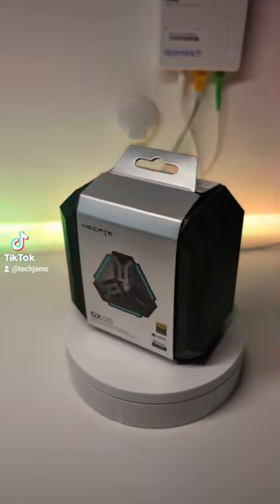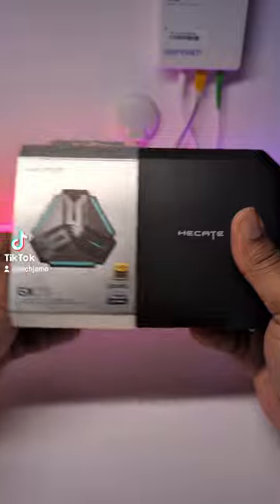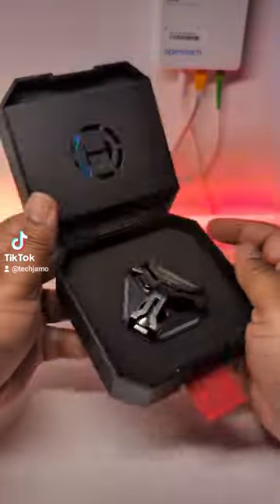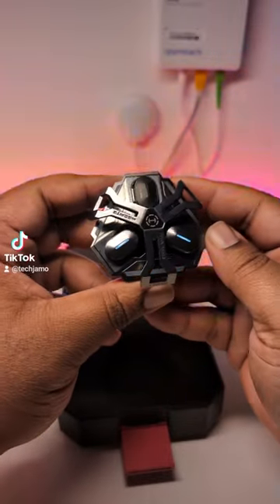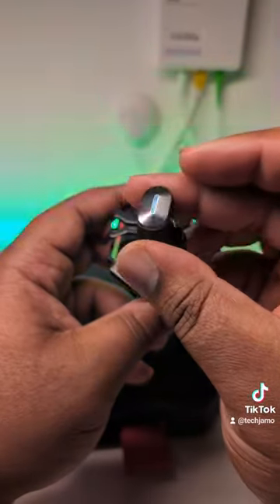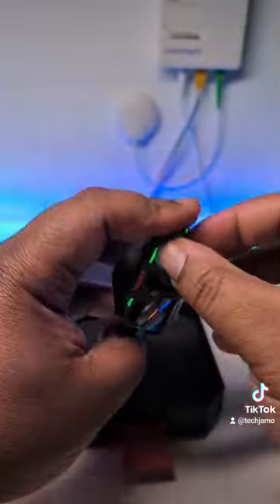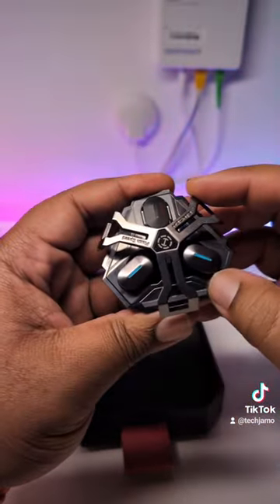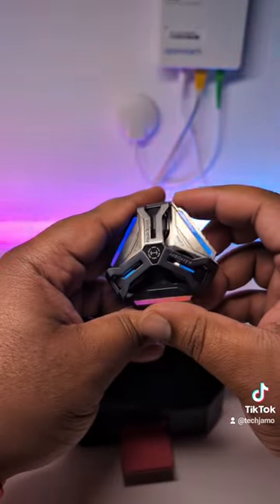Edifier Hecate GX05 Gaming Earbuds | Quick Unboxing Ting